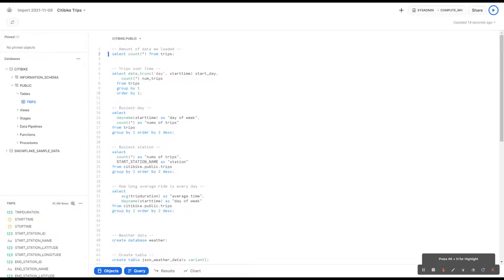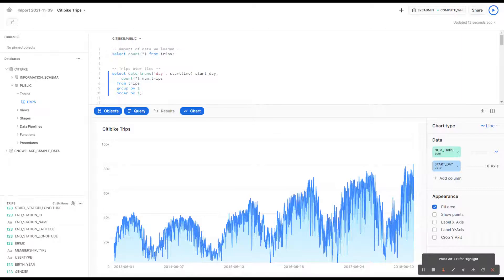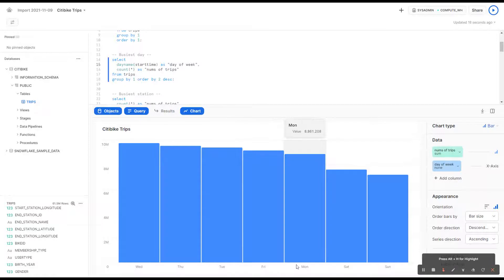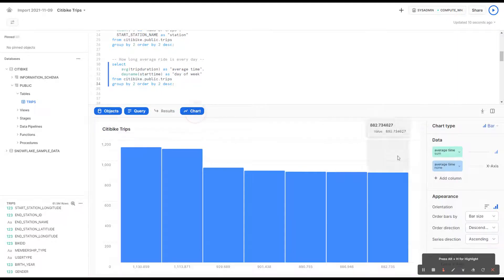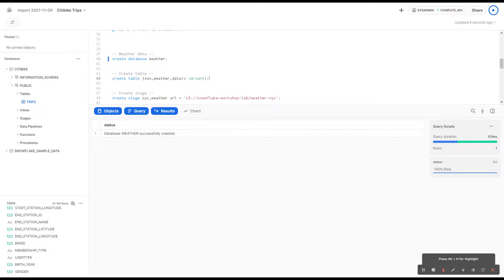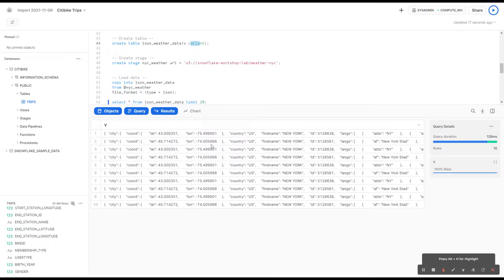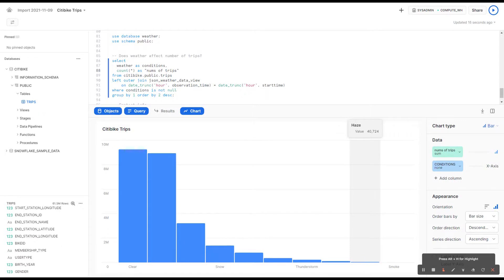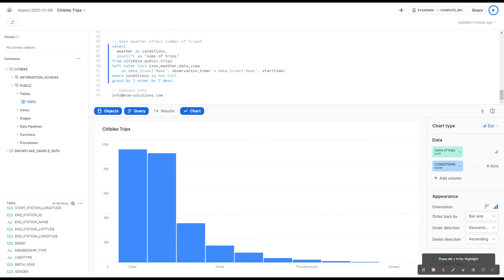Snowflake Snowsight Demo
This demonstration shows how to easily do data visualization in the Snowsight UI and how to load JSON weather data in seconds.